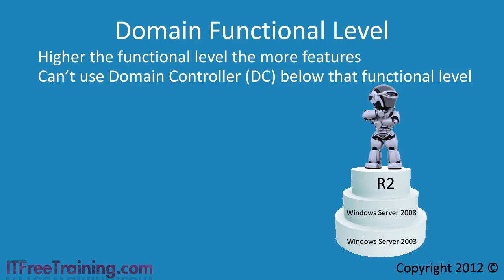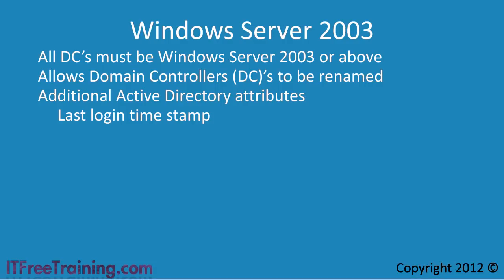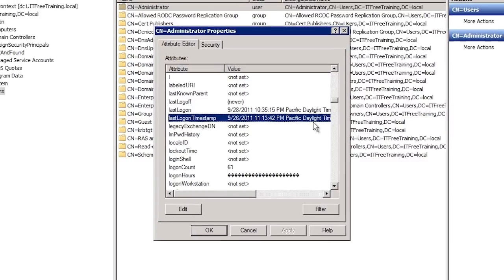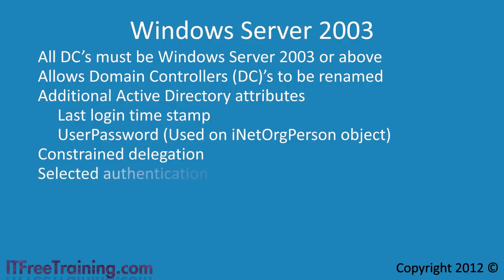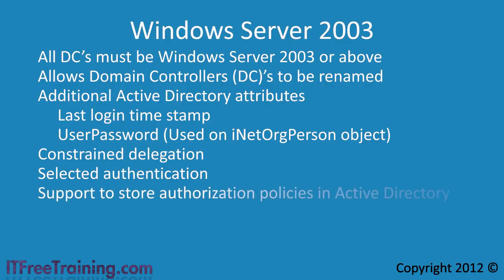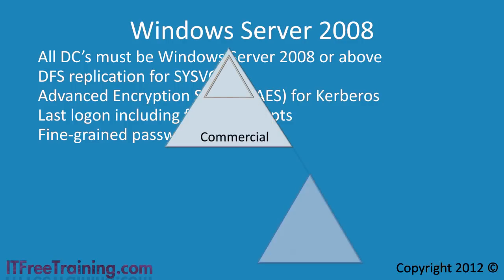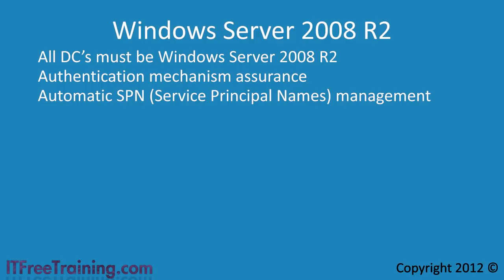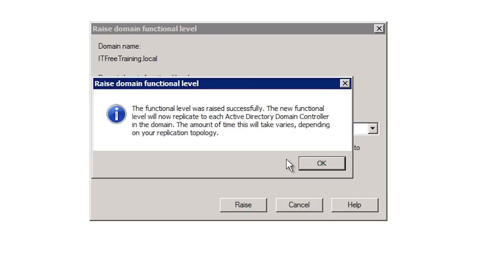MCITP 70-640: Active Directory Domain Functional Levels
Active Directory has functional levels at the domain and forest levels which determine which Active Directory features are available. The higher the functional level the more features available. This video looks at which domain functional levels are available and how to raise the domain functional level to get access to these features. The next video in this free series looks at the forest functional levels.

Raising the domain function level demo 17:46

The different domain functional levels and the features you get from the functional level are listed below.

Windows 2000 native
* Gives basic Active Directory functionality

* Allows the computer name of a domain controller to be changed.
* Adds last login time stamp to each user account
* Adds UserPassword to iNetOrgPerson object. This is used when migrating from a 3rd party directory service. It allows the 3rd party password to be stored in Active Directory.
* Constrained delegation. Delegation is when credentials are passed from one system to another; e.g., an administrator connects to a computer and then attempts to have that computer connect to a file share on another computer using the administrator's credentials. Delegation is disabled by default in Active Directory. Windows Server 2003 domain functional level allows you to determine which services are delegated and which are not and to which computers. You could, for example, trust delegation only for file sharing to only a particular server. Before this domain functional level delegation was to everything or nothing.
* Selected authentication for forests. When using multiple forests this feature allows the administrator to configure which users from the trusted forest can have access to which services in the forest that they would normally have access to by default. A user from another forest needs to have access to resources in the either forest like any other user through permissions like NTFS so selected authentication does not change that. The difference with selected authentication is that you can configure which services they can use which would normally be available to everyone. For example, a domain controller will by default authenticate any user from either forest. With selected authentication you can configure which domain controllers will be allowed to authenticate users from the other forest.
* Adds support to store authorization policies in Active Directory.

* DFS for replication of SysVol share.
* Advanced Encryption System (AES) for Kerberos
* Additional last login details. Adds attributes like number of failed login attempts.
* Fine-grained password. Allows multiple password policies to be defined in the same domain.

* Authentication Mechanism Assurance. Adds details to the Kerberos ticket about how it was authenticated, e.g., if a SmartCard was used to authenticate the user.
* Automatic SPN (Service Principal Names) management. Allows services account password to be managed by Active Directory.

Mixed or Interim
domain functional levels that are mixed or interim have been upgraded from an NT4 domain and may have some domain controllers that are still NT4. Once you have removed all of the NT4 domain controllers, raise the domain functional level to one of the domain functional levels listed above.

Rasing the Domain Function Level
In order to raise the domain functional level, you need to ensure that all of the domain controllers in your domain are at that domain functional level or higher. For example, if you had 3 Windows Server 2008 DC's, 4 Windows Server 2003 DC's and 1 Windows 2000 DC the highest domain functional level that you could go to would be Windows 2000 native. If you upgrade the Windows Server 2000 domain controller to Windows Server 2003, you could raise the domain functional level to Windows Server 2003. Remember also that once you raise your domain functional level you will not be able to add any down level domain controllers to the domain. For example, if you raise the domain functional level to Windows Server 2008, you would not be able to add any domain controllers for Windows 2000 and Windows 2003. Regardless of the domain functional level you can add any Windows client operating system or server to the domain of any operating system level. Raising the domain functional level is a one way process and can't be reversed once complete.

Raising the domain functional level
To raise the functional level, open Active Directory User and Computer and right click on your domain and select raise domain functional level. Select the domain functional level that you want and select raise.

Keywords: "Domain Functional Levels" "Active Directory" 70-640 MCITP MCTS ITFreeTraining